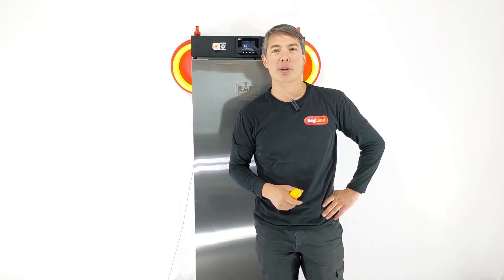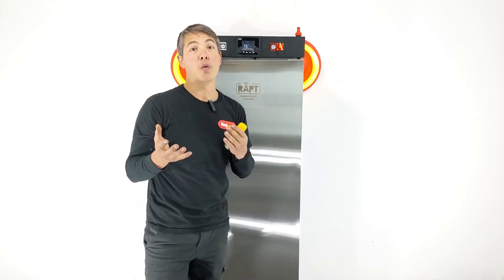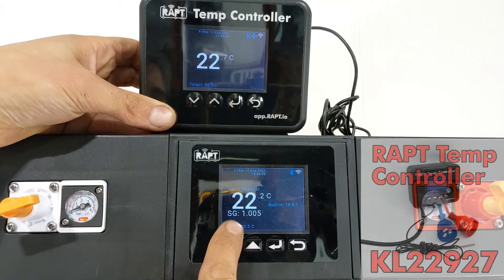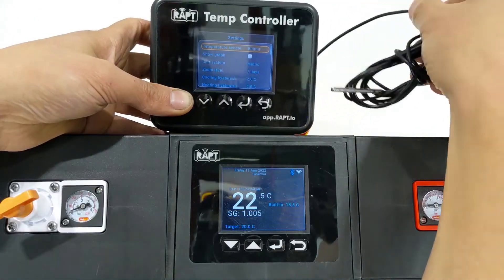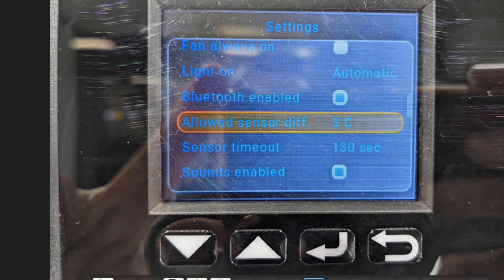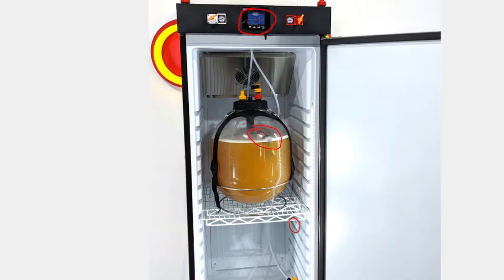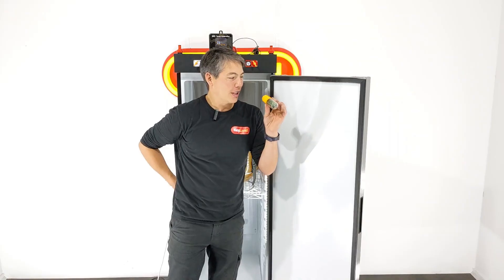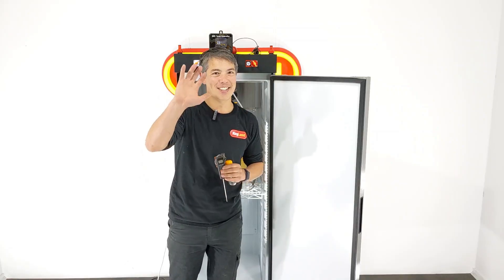Bond RAPT Pill With RAPT Fermentation Chamber or RAPT Temp Controller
RAPT Pill Hydrometer